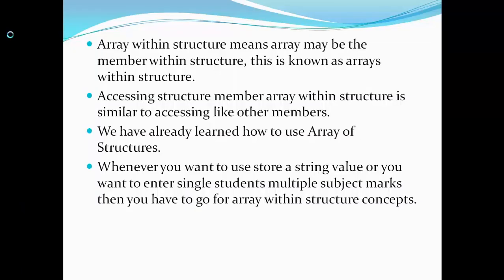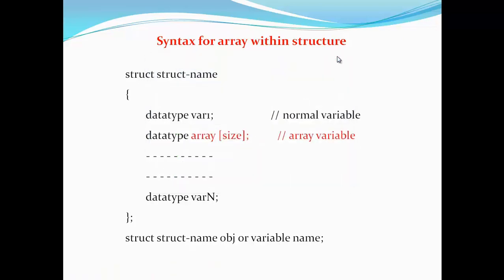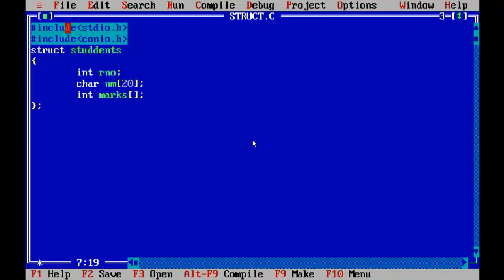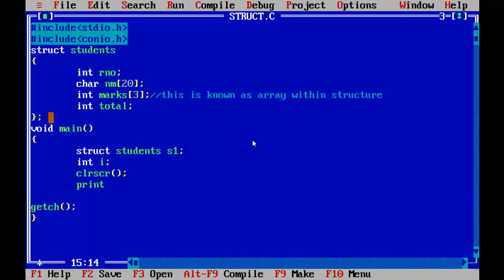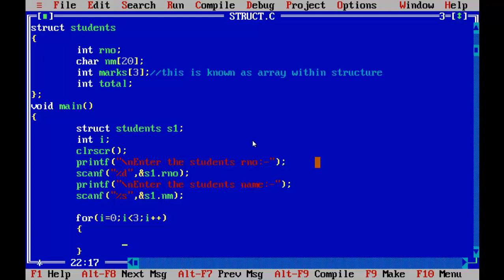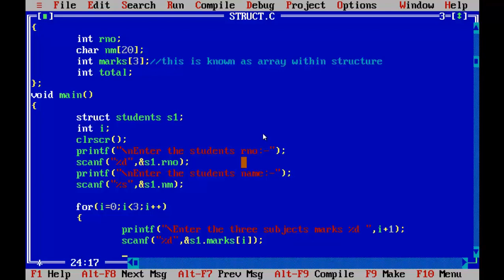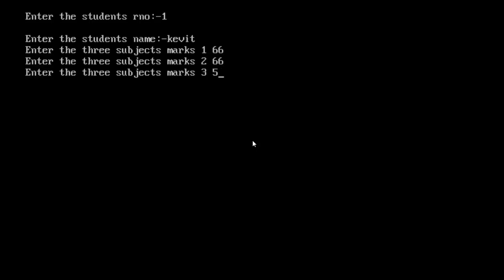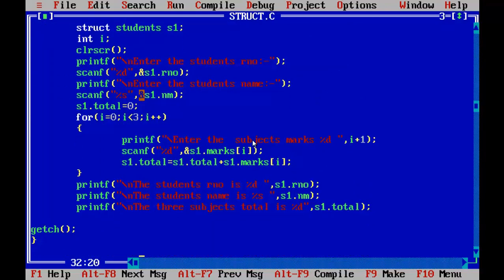What is Array within Structure? With Practical Example[English]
By this video you can learn basic concept of array within structure and its example

Dear students if you want to watch my previous video lecture based on various topics kindly check description section and follow the given links